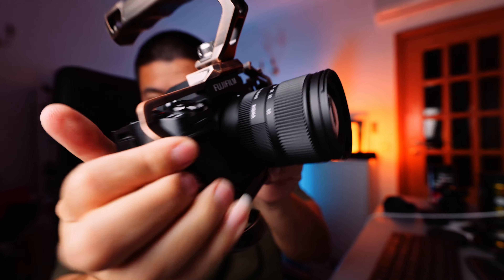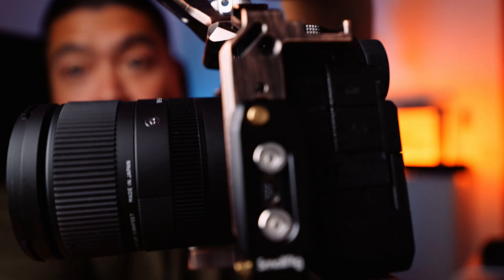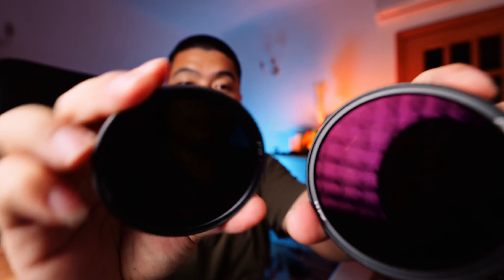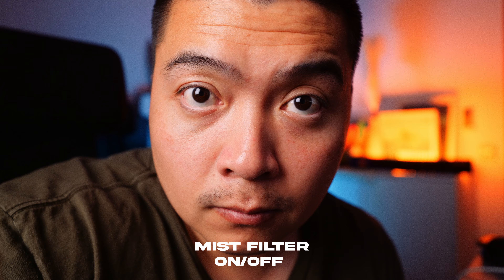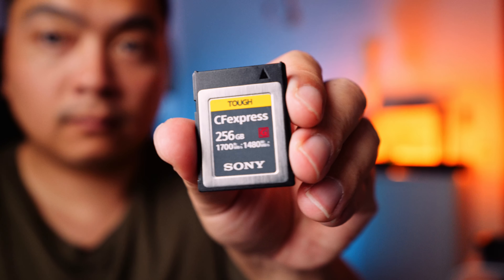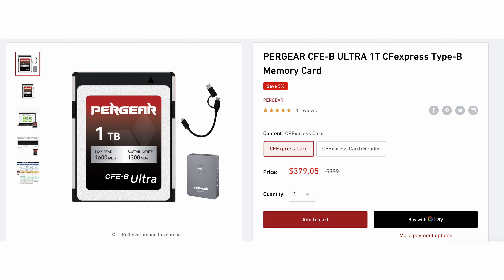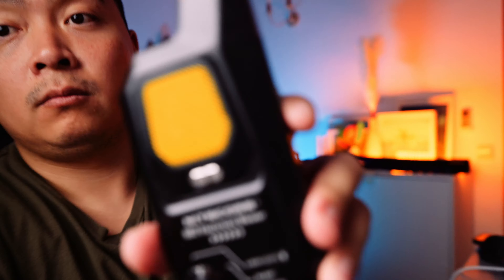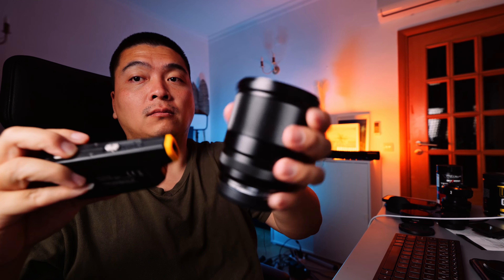5 Fujifilm XH2s Accessories You Need to Take Your Content Creation to the Next Level!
Here are 5 fujfiilm xh2s that I use all the time when I'm out shooting with my Fujifilm XH2(s) hope you enjoy today's video!

XH2S SMALL RIG CAGE
FREEWELL VND 1-5
FREEWELL VND 6-9
MIST FILTERS
ULANZI SMART PHONE HOLDER MOUNT
PERGEAR CF EXPRESS TYPE B 512gb
PERGEAR CF EXPRESS TYPE B 1TB
SONY TOUGH CF EXPRESS TYPE B 256gb
NITECORE BB BLOWER

GEAR THAT I USE👇
35mm F1.4 GM
50mm F1.2 GM